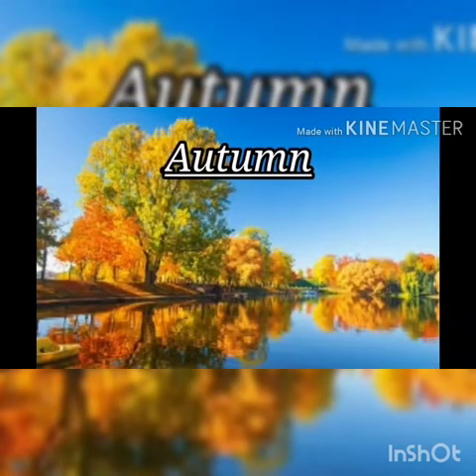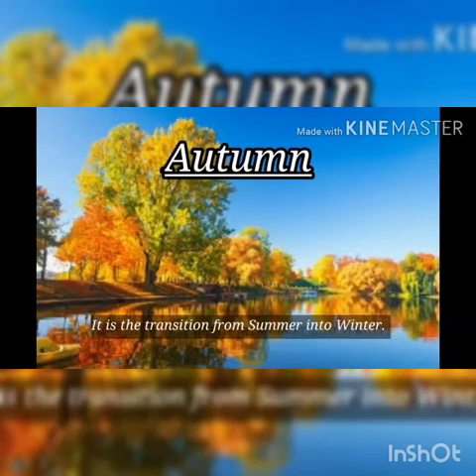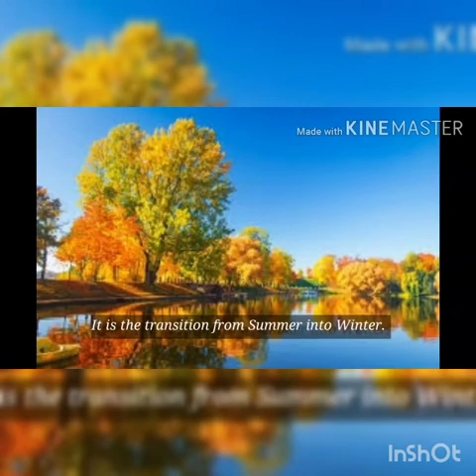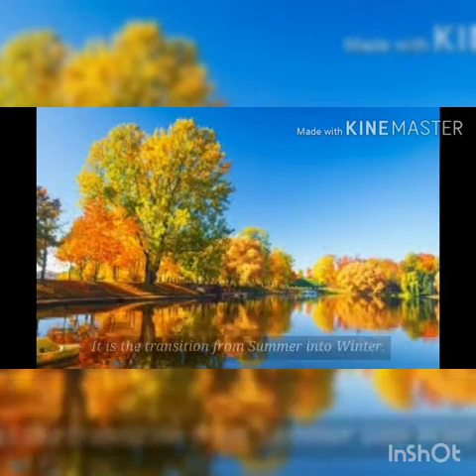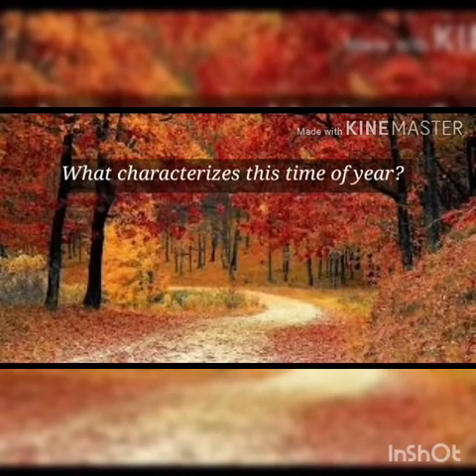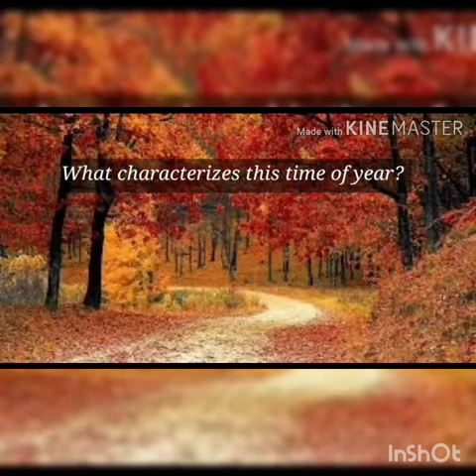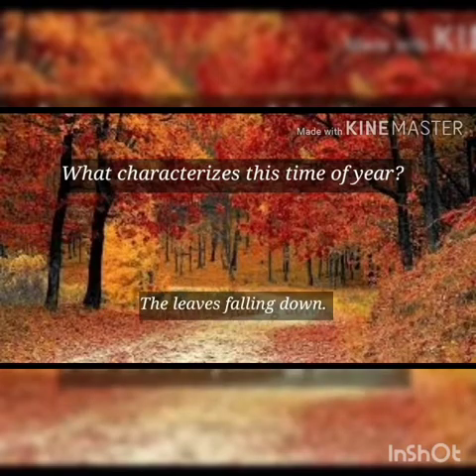Months of the year and Seasons